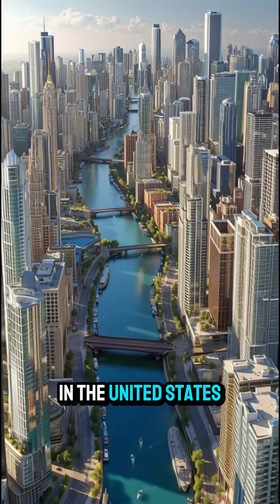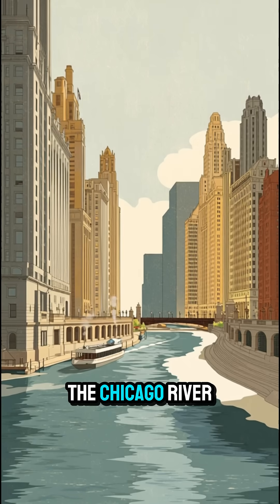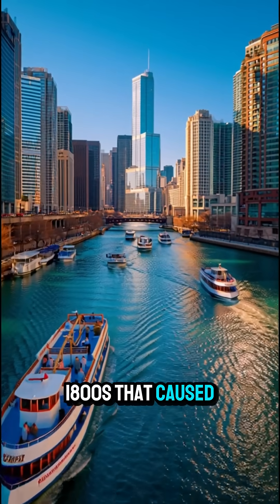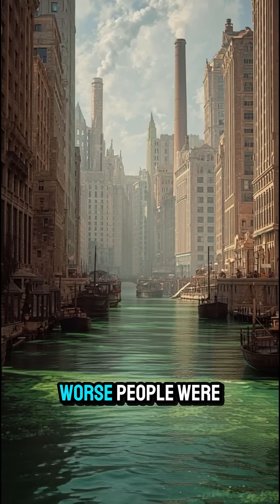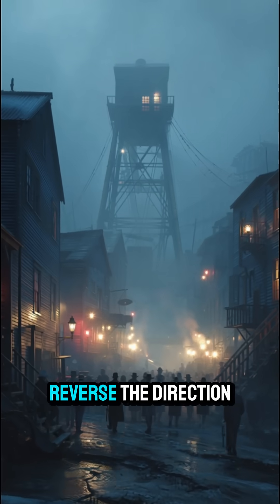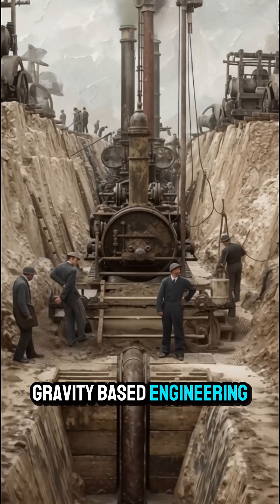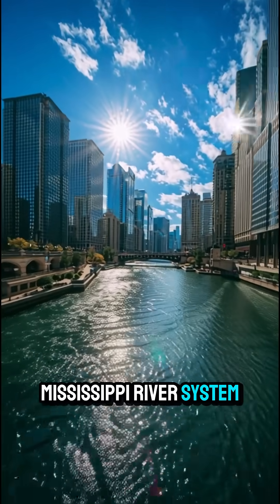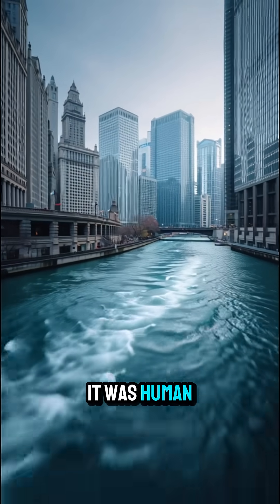The U.S. River That Flows Backwards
Did you know there’s a river in the United States that actually flows backwards? 🌊🇺🇸
In this short video, we break down the surprising science, history, and engineering behind this rare natural phenomenon.

Why does it reverse direction?
How often does it happen?
And which U.S. city lives right next to this backward-flowing river?